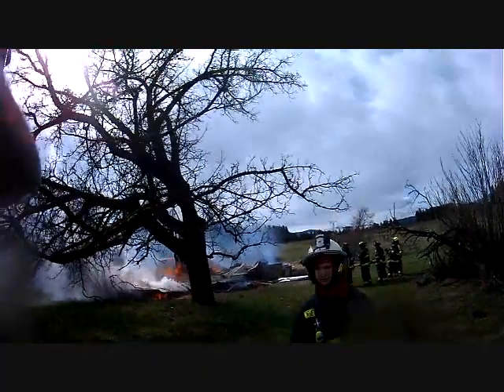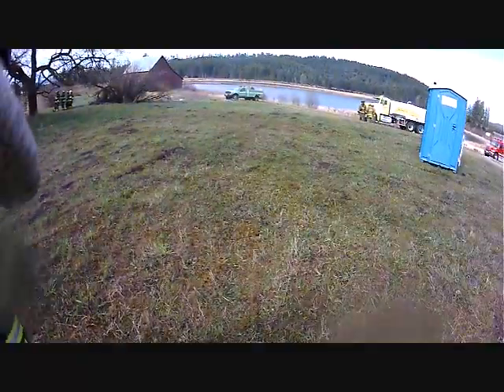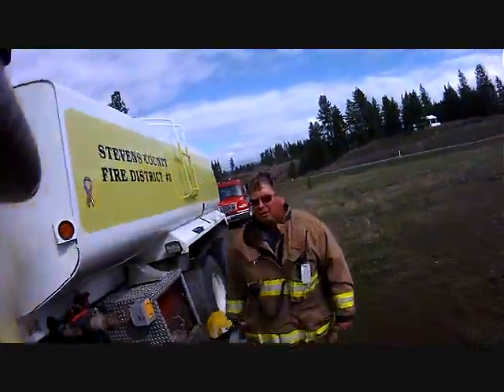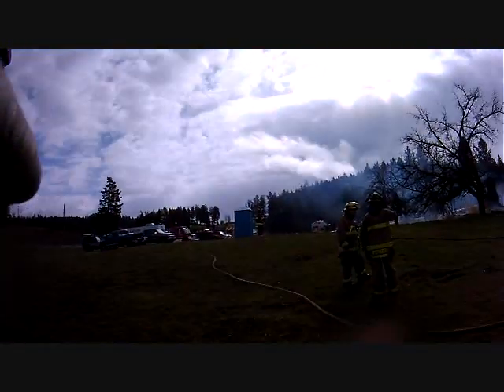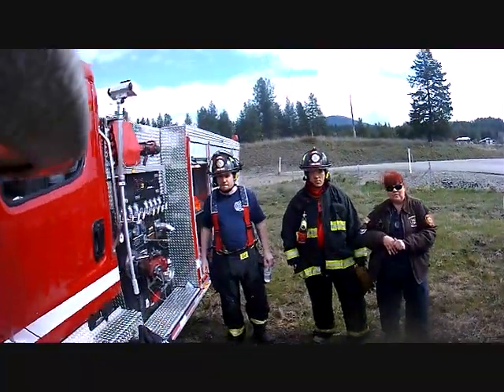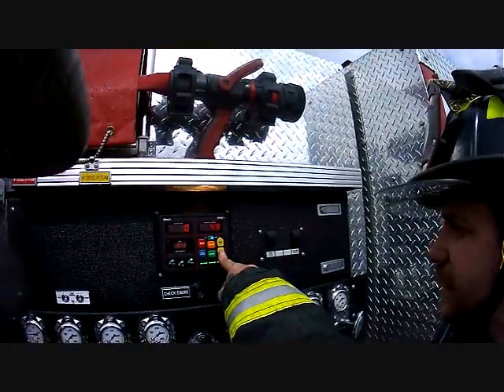04202013 FIRE HELMET CAMS PT 5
ARDEN FIRE RESCUE SCFD7 53 DEG 4/20/13 HOUSE FIRE & ROOF VENT TRAINING.3 HD DASH AND HELMET CAMS & STILLS
COLVILLE FD AND ARDEN FIRE. STA 71, 72, 73 ENG 71, AT 71, 73, RESCUE 71
COLVILLE FIRE DEPT SCFD3 STA 1, 325, 326, 328, SUP VAN